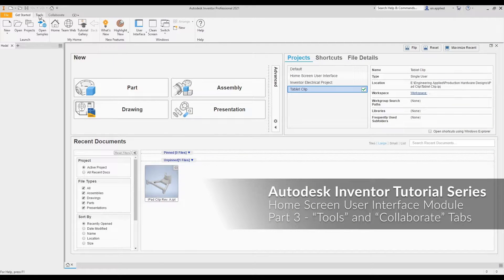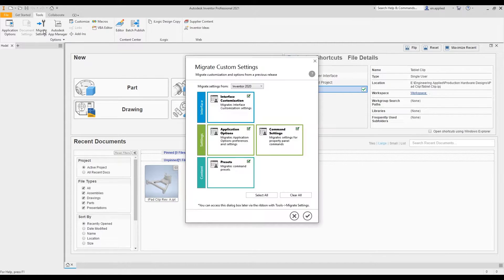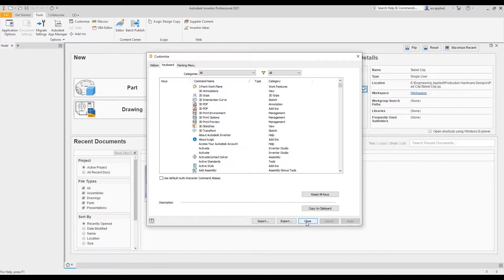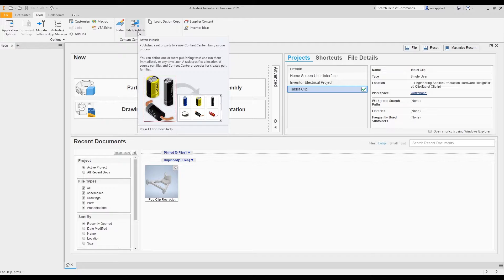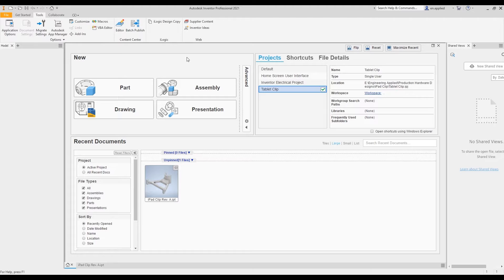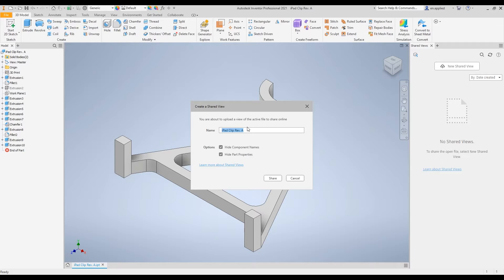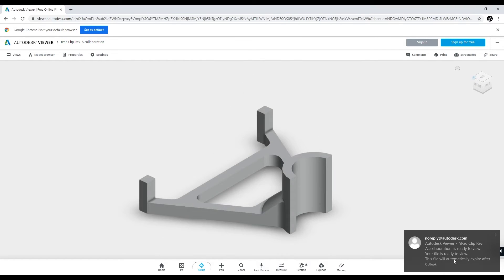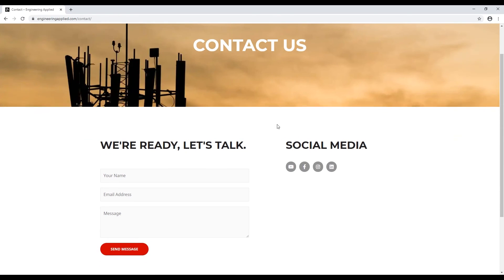"Tools" and "Collaborate" Tabs - Home Screen (Part 3) | Autodesk Inventor 2021 IN DEPTH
In this video, you'll learn about the HOME SCREEN "TOOLS" and "COLLABORATE" TABS and ASSOCIATED RIBBON FEATURES. I genuinely appreciate you choosing to learn with Engineering Applied and welcome you to the Autodesk Inventor Tutorial Series (Autodesk Inventor Tutorial for Beginners) where we are taking an in-depth look into this awesome and easy to use CAD software! This video is part of a complete and easy to follow Home Screen User Interface Module that covers all of the major tools and functions of the home screen itself. You can find the rest of the series on my channel under the "Autodesk Inventor Tutorials" Playlist. Also, check the end of the description for time stamps to specific functions in this video.

Time Stamps:

0:00 - Introduction
0:44 - Tools Tab Start
0:50 - Application Options (Default background, files, etc.)
1:17 - Migrate Settings (Easily import settings from other Inventor versions)
1:40 - Autodesk App Manager Button/Command
1:54 - Customize (Change ribbon, marking menu, keyboard shortcuts)
2:32 - Add-ins Button/Command
2:41 - Macros Button/Command
2:53 - VBA Editor/Command
3:01 - Content Center Editor (Manage hardware and standard part libraries)
3:22 - Batch Publish (Publish parts to content center in one step)
3:49 - iLogic Design Copy Button/Command
4:00 - Supplier Content (Import hardware CAD files from suppliers)
4:23 - Inventor Ideas (Have ideas for software improvement? Share here)
4:49 - Collaborate Tab Start
4:53 - Share Views (Share model views with customers, suppliers, etc.)
7:53 - Conclusion - Don't forget to like, share, and subscribe! Thank you :)